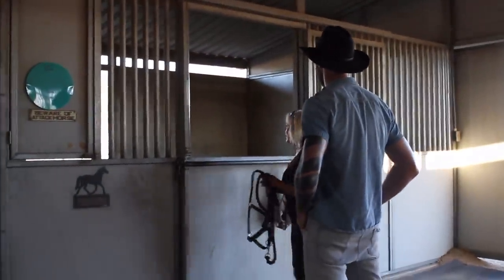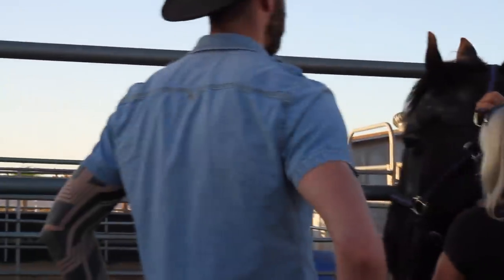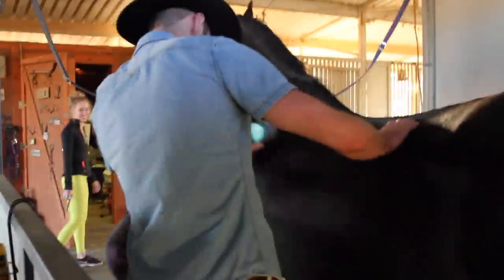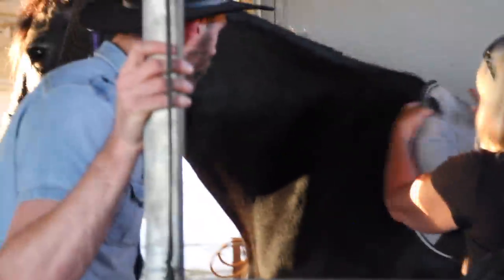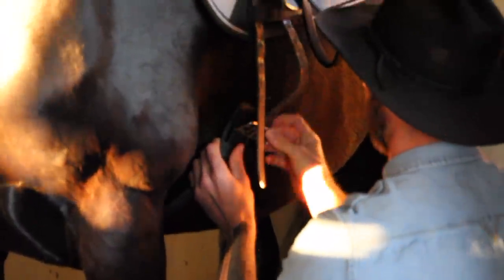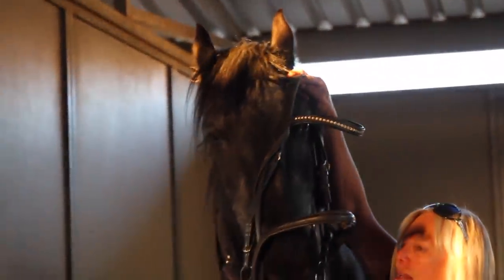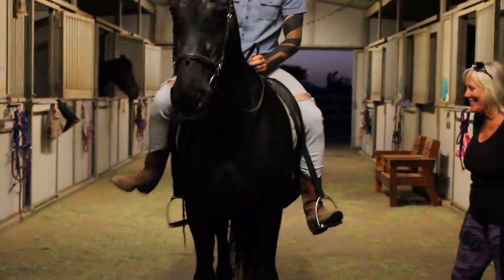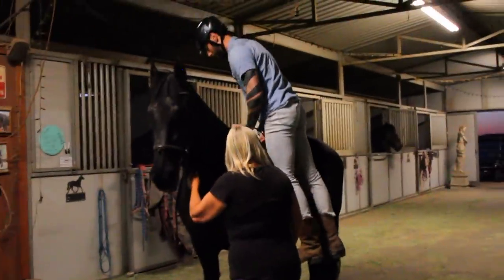MY BROTHER RIDES A HORSE FOR THE FIRST TIME!!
What I'm Wearing — ETHICAL CLUB dad hat

MASSIVE THANKS TO JAN from Skyes The Limit Equestrian for this lesson!!

~~~SUPPORT YOUR LOCAL SHELTERS~~~

~~~LINKS~~~

~~~BUSINESS OR FAN MAIL~~~